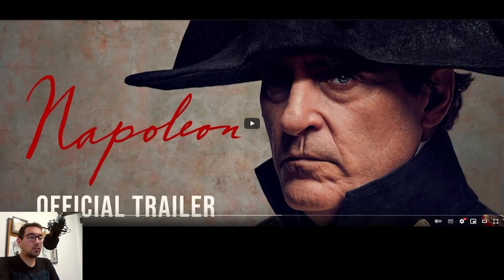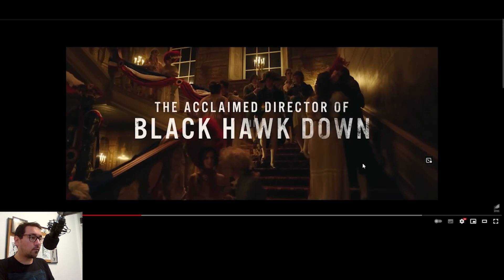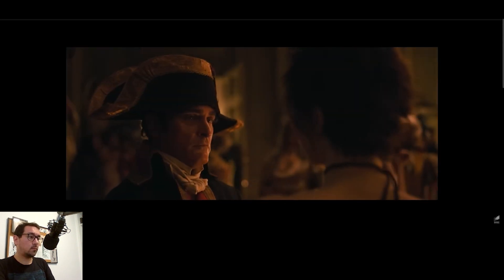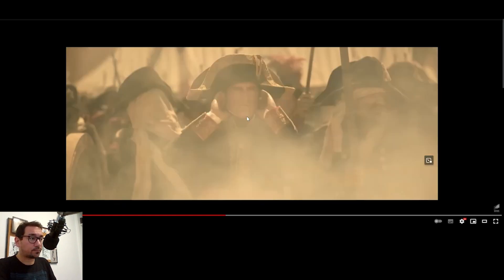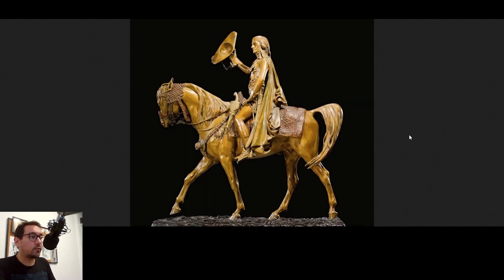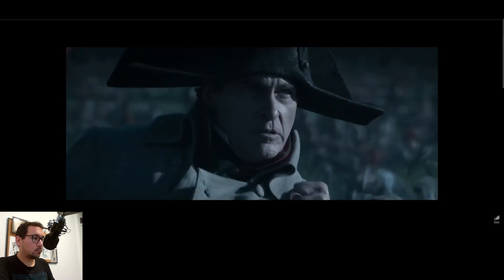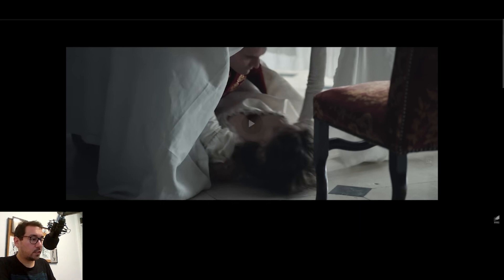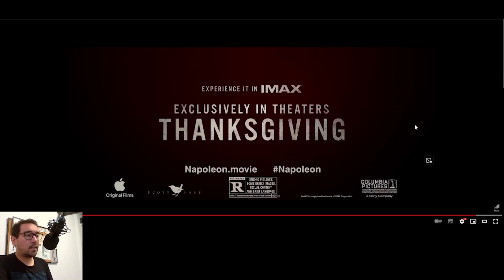ART TEACHER Reacts to Ridley Scott's Napoleon Trailer - Great Academic Painting References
Napoleon in Egypt (General Bonaparte with his Headquarters in Egypt). A Sketch

Lawrence Alma-Tadema: At Home in Antiquity